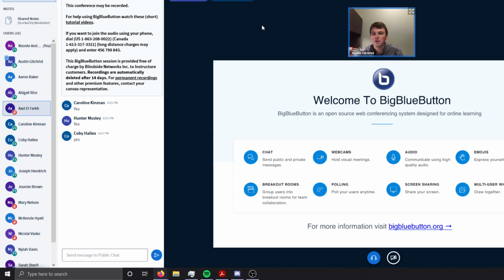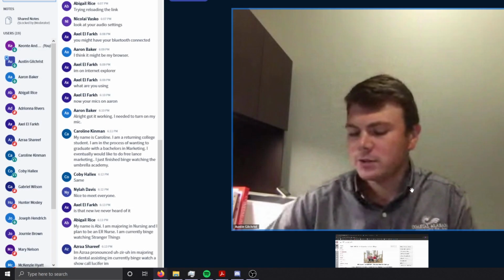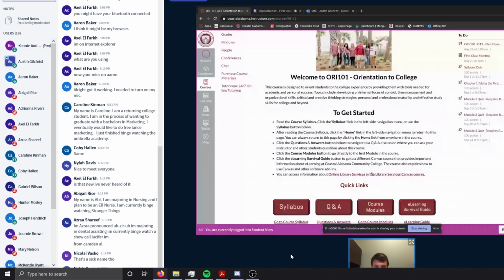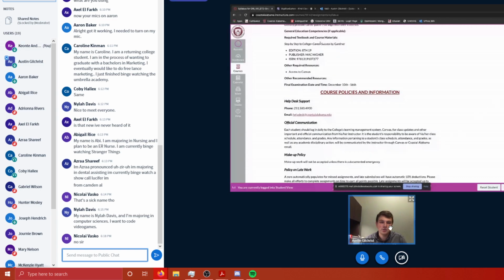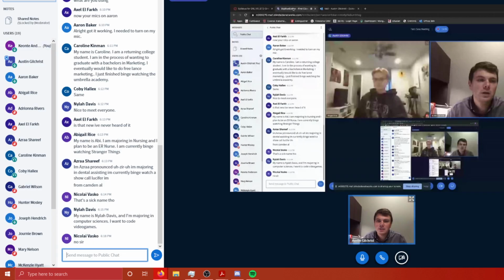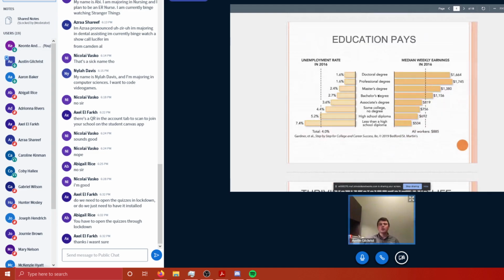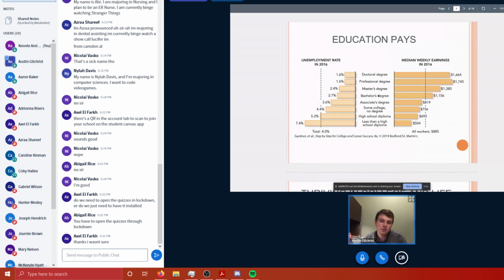Ori 101 lecture 1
CACC Orientation 101 lecture 1